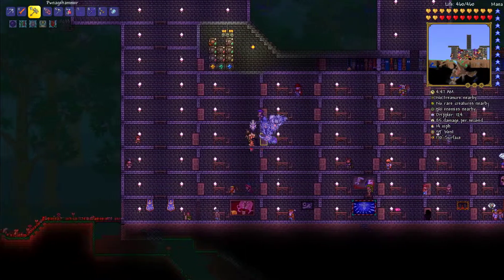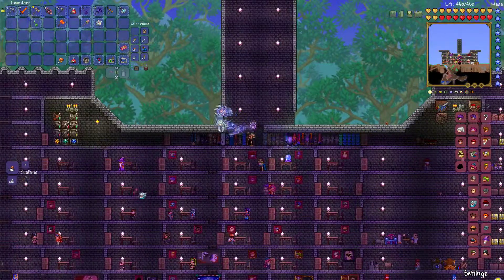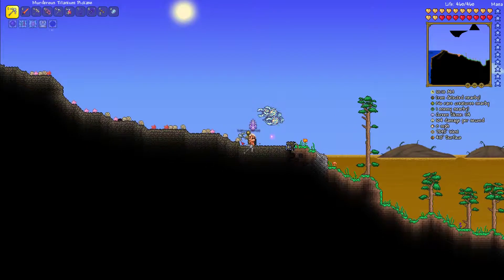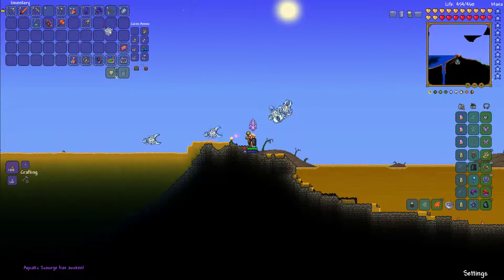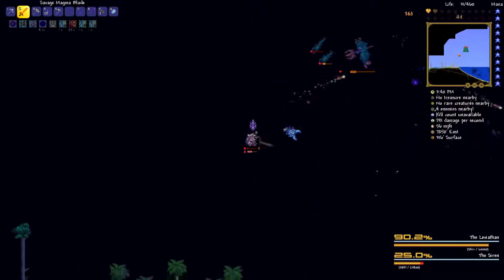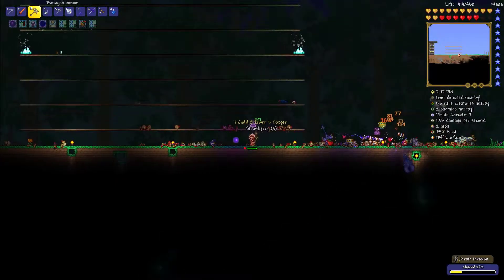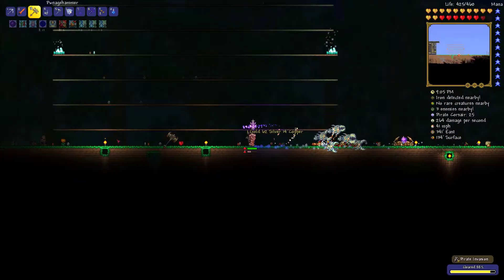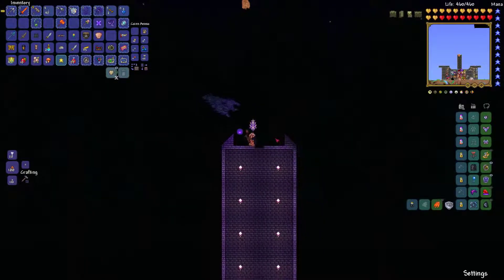Terraria (Modded) - Part 27B - Brimstone and Pirates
The Pirates meanwhile, are much easier. At least at this point.

Mod List - All can be obtained via the Mod Browser.
TerrariaHooks v0.13
Dark-Assassin's Mod Library (DALib) v.1.2.3.1
Wildlife Mod V0.9.10
Magic Storage V0.4.3.3
Loot Bags V1.0.1
Player Resource Bars v1.1.1
AlchemistNPC V8.1
Boss Checklist v0.2
Recipe Browser v0.7
WingSlot V1.6.2
Calamity Mod v.1.4.0.2
Silk Touch v0.7
Reforge Armor V1.0
More Chest Loot v0.6
Item Stats+ v1.3.2
imkSushi's Mod - Old Recipes Enabler V1.0
imkSushi's Mod v4.3.1
Full Health Respawn v0.0.1
Mystic Lands V1.1.0
Which Mod Is The From (WMITF) v.2.6
Auto Trash V0.3.1